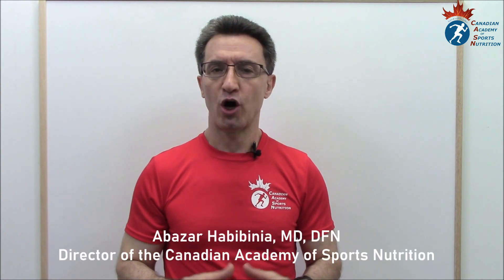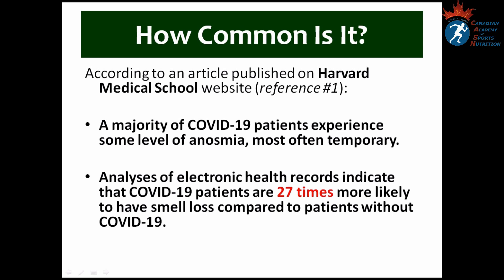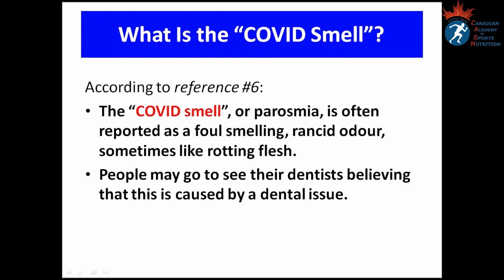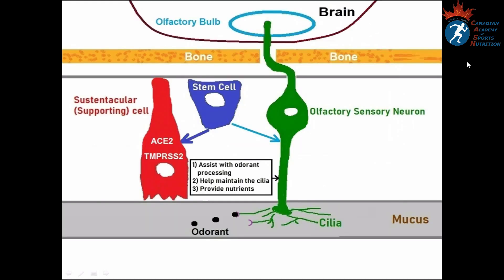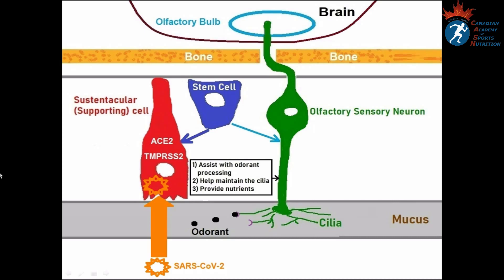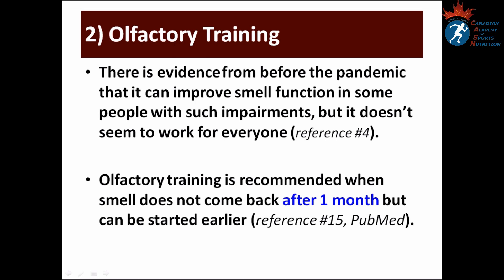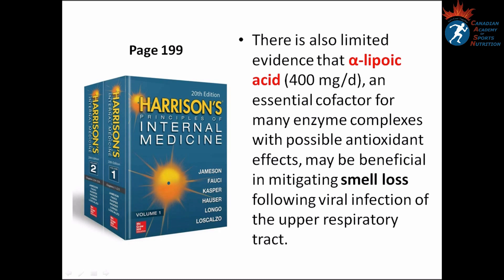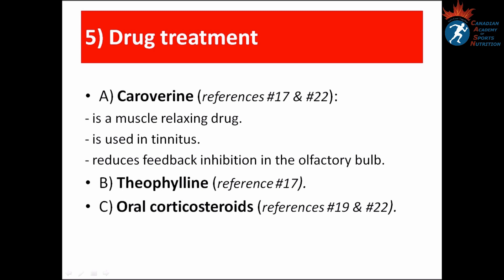How To Restore The Loss of Smell From COVID-19 (by Abazar Habibinia, MD)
References:
1) How COVID-19 Causes Loss of Smell

2) Non-neuronal expression of SARS-CoV-2 entry genes in the olfactory system suggests mechanisms underlying COVID-19-associated anosmia

3) Neurobiological and neuropsychiatric complications of COVID-19 in 153 patients: a UK-wide surveillance study

4) COVID’s toll on smell and taste: what scientists do and don’t know

5) Loss of smell and COVID-19: Up to 80% of those infected by the SARS-CoV-2 virus report losing their sense of smell

6) Prevalence and persistence of smell and taste dysfunction in COVID-19; how should dental practices apply diagnostic criteria?

7) Clinical Outcomes for Patients With Anosmia 1 Year After COVID-19 Diagnosis

8) Excellent prognosis of loss of smell, taste returning in 1 year: 4 new COVID-19 findings

9) Anosmia in COVID-19: Underlying Mechanisms and Assessment of an Olfactory Route to Brain Infection

10) Prevalence and 6-month recovery of olfactory dysfunction: a multicentre study of 1363 COVID-19 patients

12) Anosmia and loss of smell in the era of covid-19

13) Five things to know about smell and taste loss in COVID-19

14) Prevalence and Duration of Acute Loss of Smell or Taste in COVID-19 Patients

15) The Loss of Smell and Taste in the COVID-19 Outbreak: a Tale of Many Countries

16) Viral infection and smell loss: The case of COVID-19

17) Smell and taste dysfunction in patients with SARS-CoV-2 infection: A review of epidemiology, pathogenesis, prognosis, and treatment options

18) Onset and duration of symptoms of loss of smell/taste in patients with COVID-19: A systematic review

19) Management of new onset loss of sense of smell during the COVID-19 pandemic - BRS Consensus Guidelines

20) Treatments for smell and taste disorders: A critical review

21) Lipoic acid in the treatment of smell dysfunction following viral infection of the upper respiratory tract

22) Pharmacologic treatment for postviral olfactory dysfunction: a systematic review

23) General anosmia caused by a targeted disruption of the mouse olfactory cyclic nucleotide-gated cation channel (B8 is here)

24) Disruption of the type III adenylyl cyclase gene leads to peripheral and behavioral anosmia in transgenic mice (B8 is here)

25) Effects of olfactory training in patients with olfactory loss

26) Subjective smell and taste changes during the COVID-19 pandemic: Short term recovery

Books:
27) Harrison's Principles of Internal Medicine, 20th edition.
28) Ganong's Review of Medical Physiology, 26th edition.